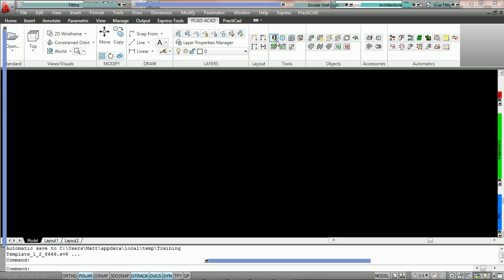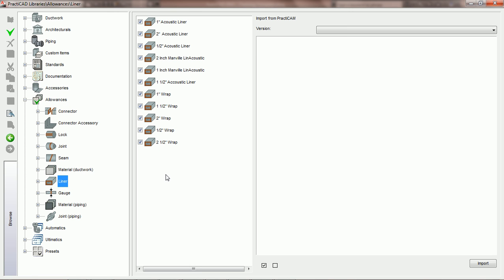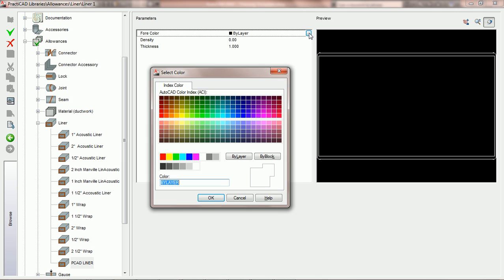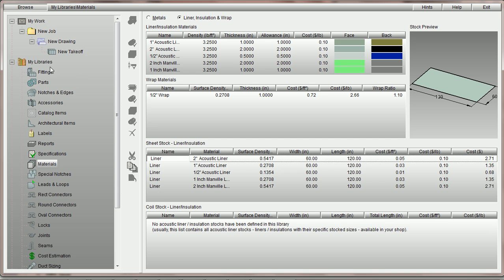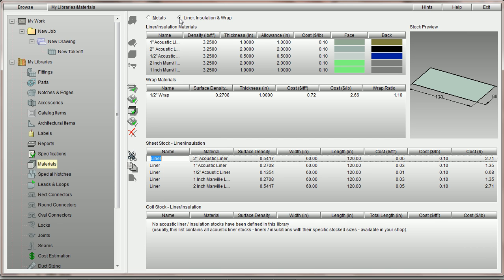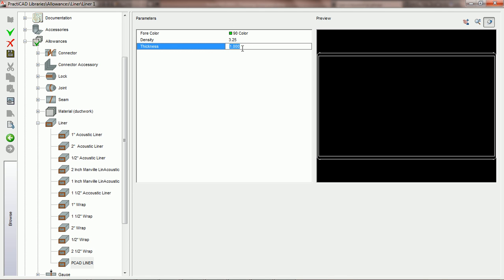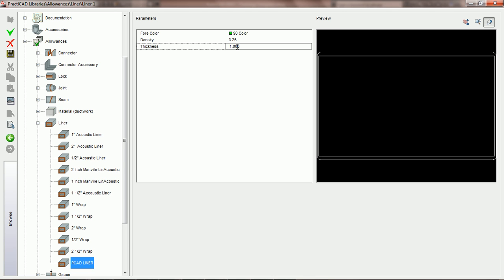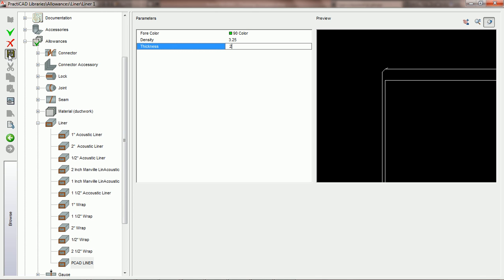11 020 Allowances How to Create Liner